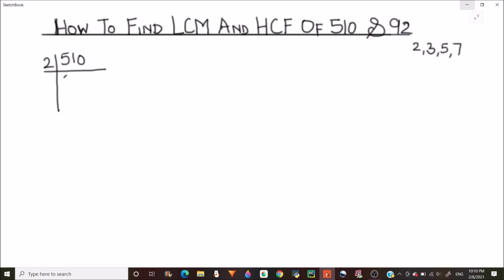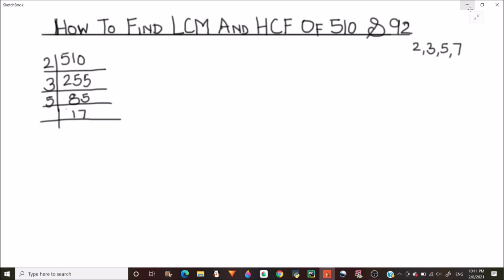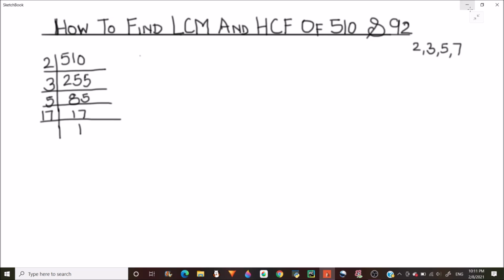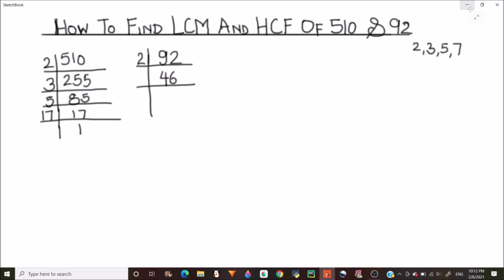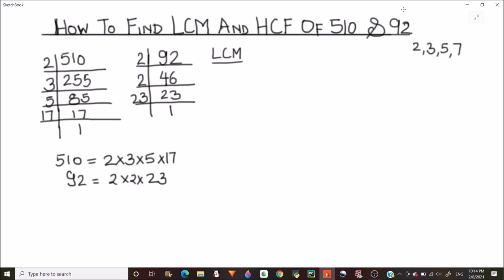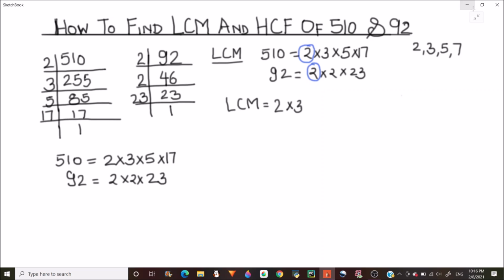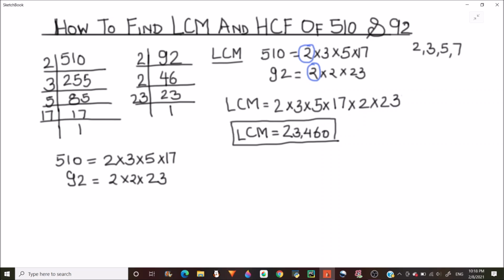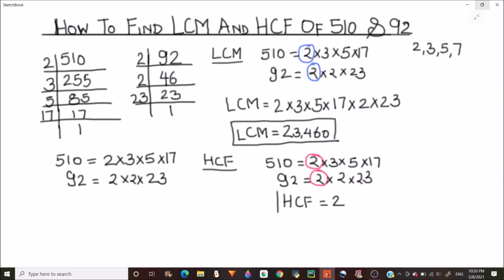How to Find the LCM and HCF of 510 and 92 / Finding LCM and HCF of 510 and 92 / LCM and HCF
This is a step by step video tutorial on How to Find the LCM and HCF of 510 and 92 / Finding LCM and HCF of 510 and 92 / LCM and HCF